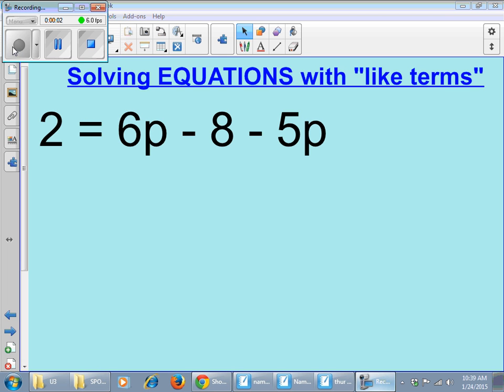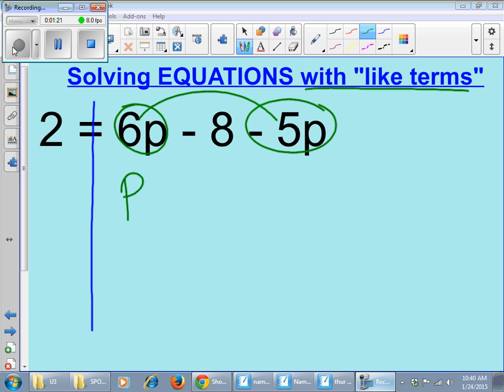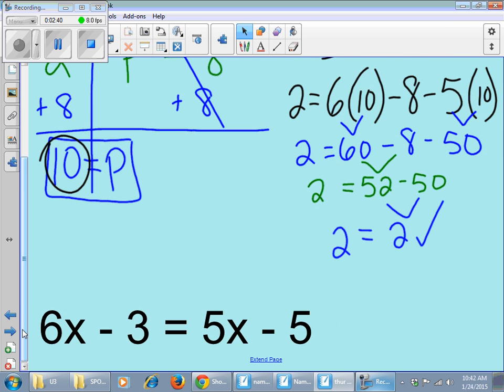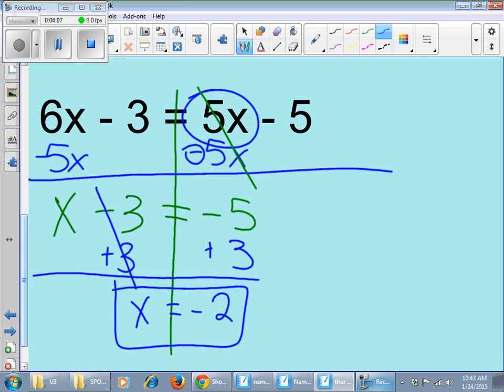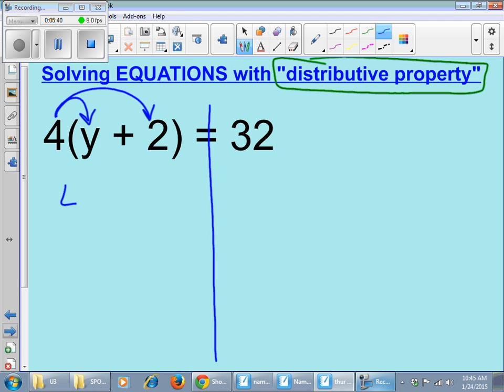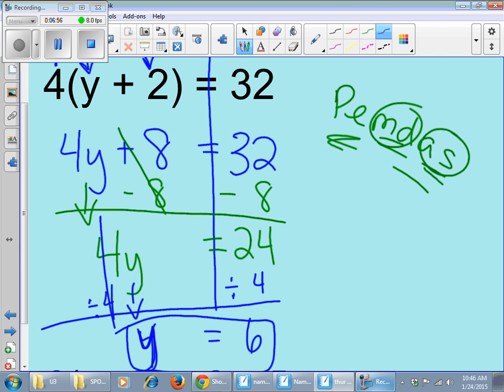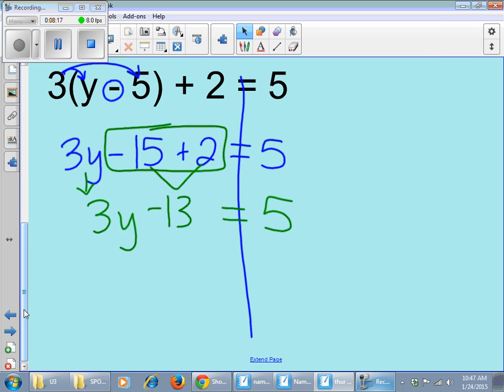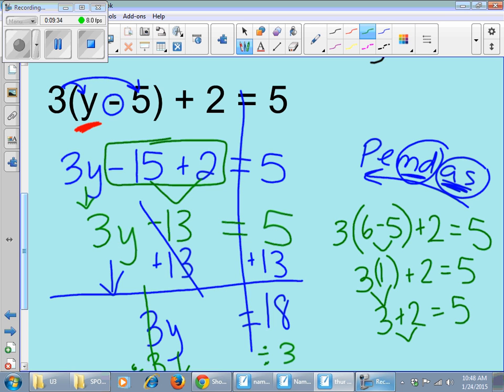EQUATIONS w like terms & distributive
Algebra!.. Detailed steps and tutorial video on how to solve equations that involve combining like terms and using the distributive property.